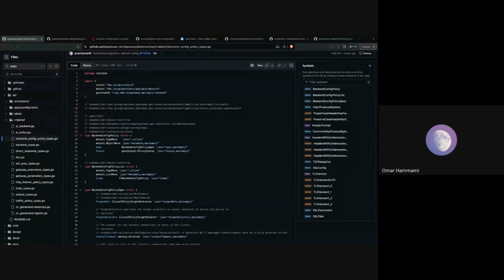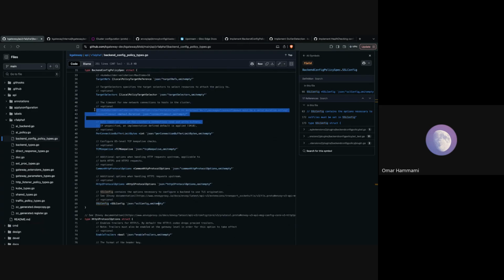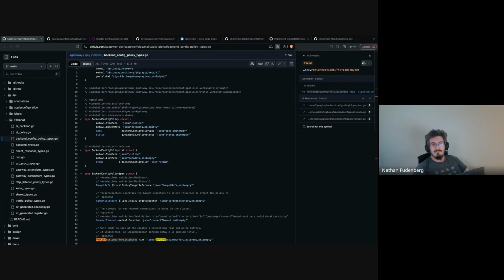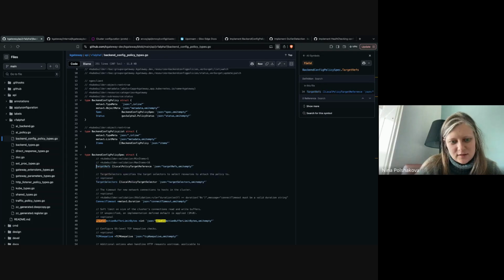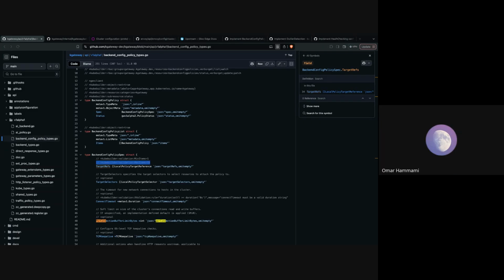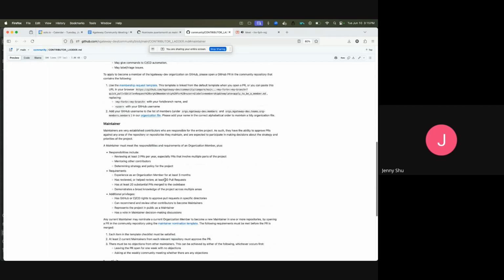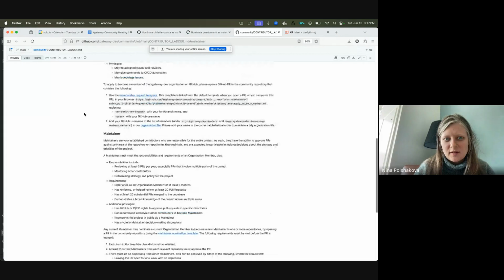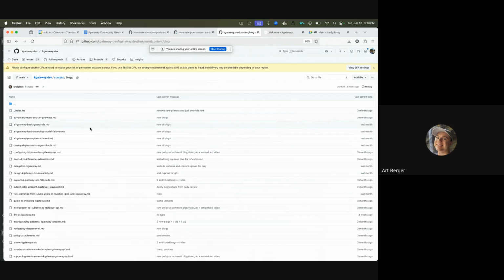2025-06-10T19:56:44.541Zkgateway community meeting